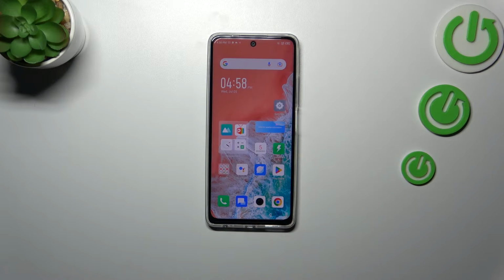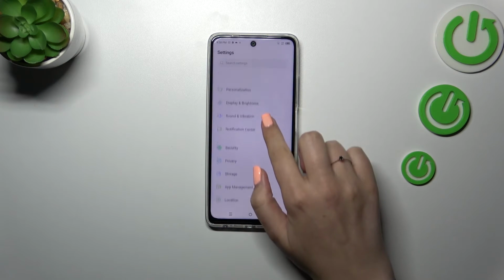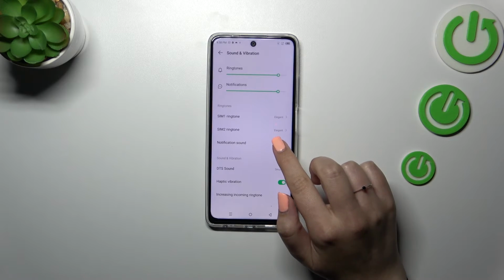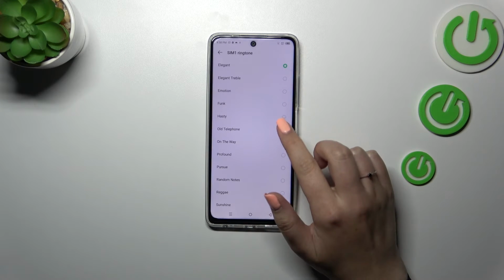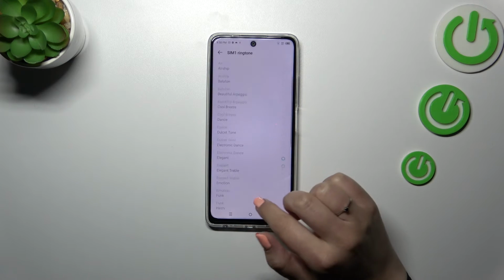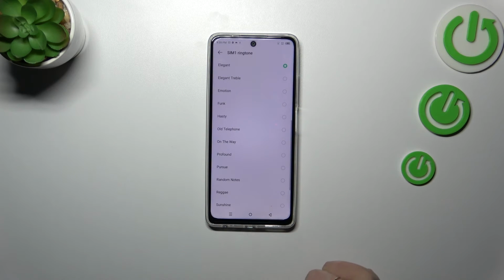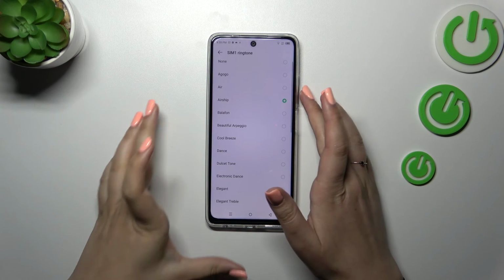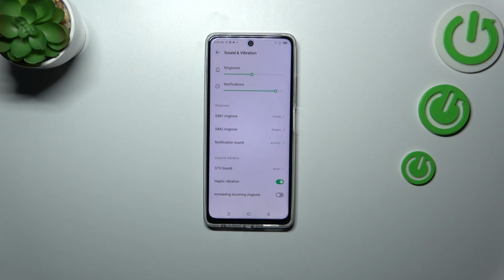How to Change Ringtone in Infinix Hot 30 – Locate Ringtone List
Hi there! Have you ever been wondering how you can change ringtone on your Infinix Hot 30? In today's video we're going to show you how you can easily change ringtone on your Infinix Hot 30 just in a couple of simple steps. In case if you don't really enjoy your current ringtone, and wish to change it to something else, but have absolutely no idea how you can do that, then we're coming for help! So if you wish to learn how you can change ringtone on your Infinix Hot 30, all you need to do is just watch this short video to the end, follow the instructions provided by our specialist and try to perform this operation yourself on your Infinix Hot 30.

How to change ringtone in Infinix Hot 30? What are all ringtones for Infinix Hot 30? Where can I find Ringtones for Infinix Hot 30? How to add a ringtone in Infinix Hot 30? How to enter Ringtones settings in Infinix Hot 30? How to select a preferable ringtone in Infinix Hot 30?